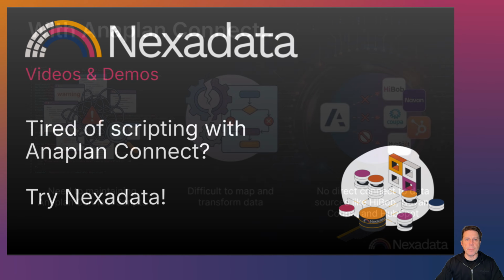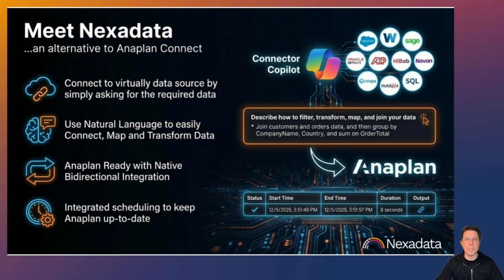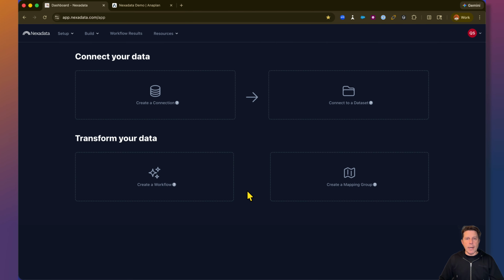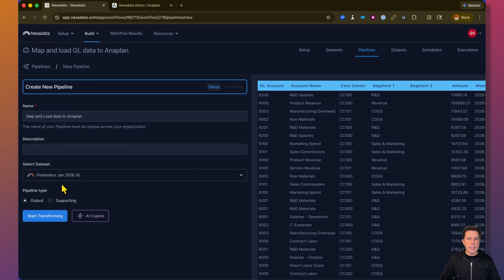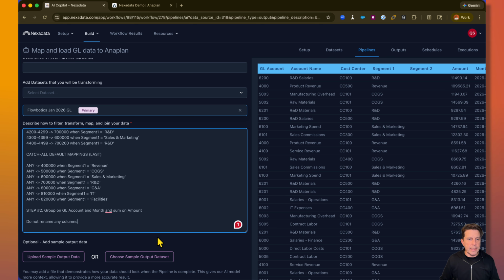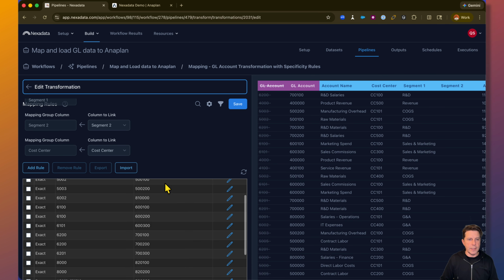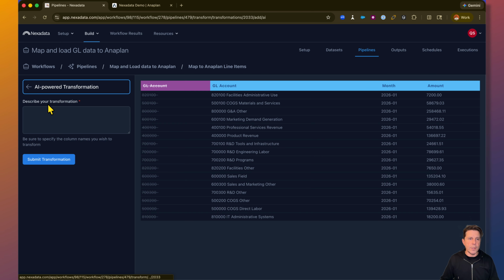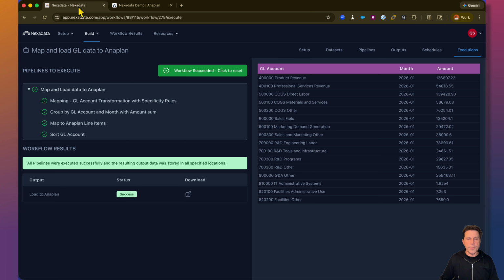Replace Anaplan Connect with Nexadata | No-Code, Natural Language Data Integration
Nexadata is a no-code data integration and transformation platform designed to simplify how data moves into and out of Anaplan.

In this video, we introduce Nexadata as a modern replacement for Anaplan Connect. You’ll see how Nexadata eliminates script-based integrations and external tooling, providing a simpler, more flexible way to prepare data for Anaplan.

The walkthrough highlights common challenges with Anaplan Connect, including brittle scripts, limited transformation capabilities, lack of direct source connectivity, and reliance on third-party schedulers. It then shows how Nexadata addresses these issues through natural language–driven integration and mapping groups.

You’ll see how users describe transformations and joins in plain English, and how to organize logic into reusable mapping groups that support conditional mapping and data harmonization across sources. This approach makes it easy to summarize, align, and prepare detailed source data, such as general ledger transactions, into consistent, Anaplan-ready datasets.

The demo also previews Nexadata’s native, bidirectional Anaplan connector, including the ability to load data, trigger Anaplan imports and processes, and automate data flows with built-in scheduling.

Overall, this video demonstrates how Nexadata helps finance and planning teams modernize Anaplan integrations by combining no-code automation, natural language transformations, and conditional data mapping to keep planning data accurate and up to date.